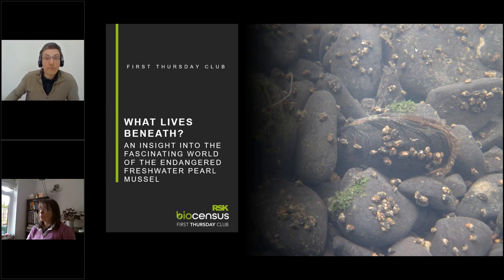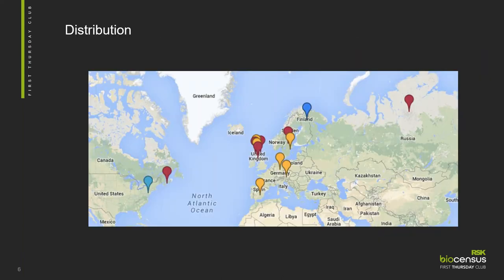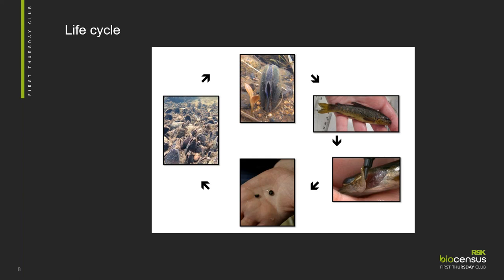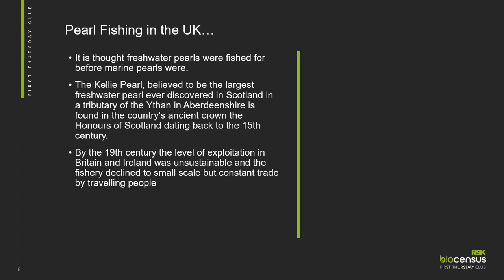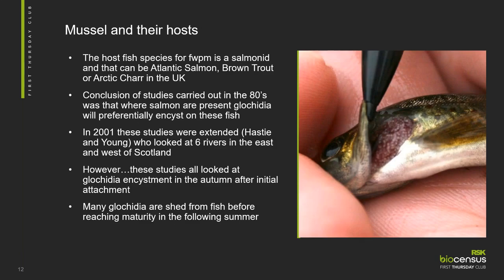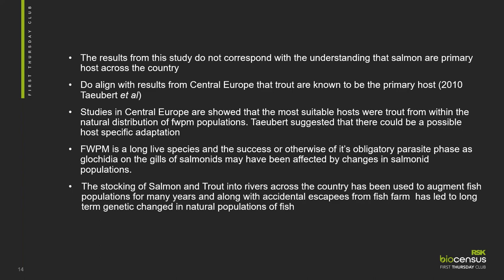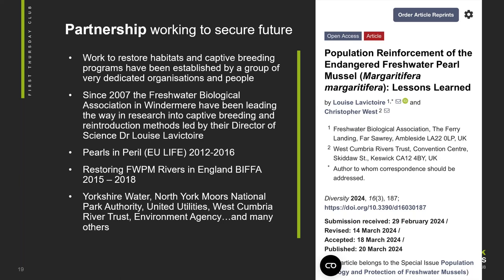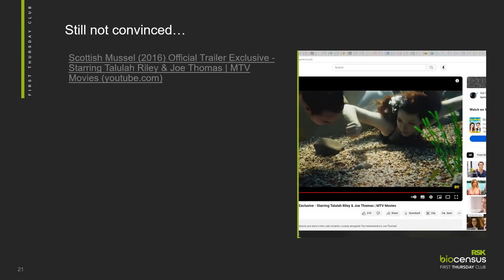What lives beneath? An insight into the fascinating world of the endangered freshwater pearl mussel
RSK Group video that will introduce Margaritifera margaritifera – the freshwater pearl mussel.